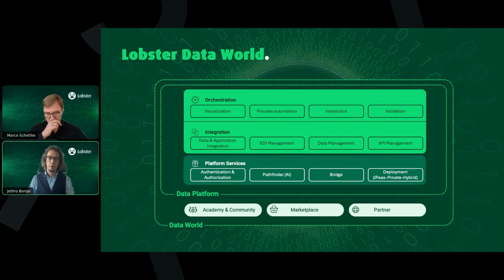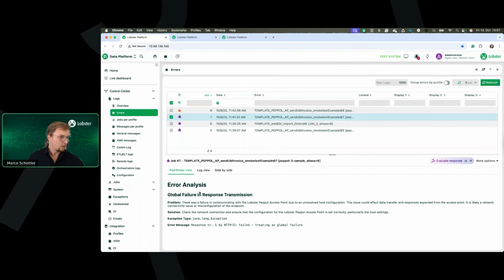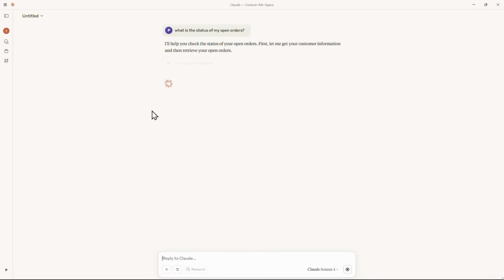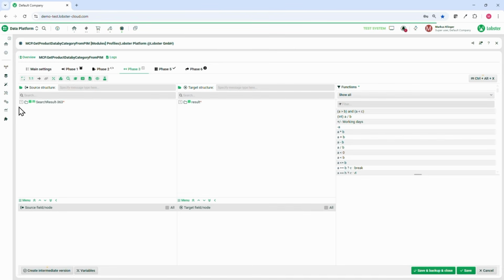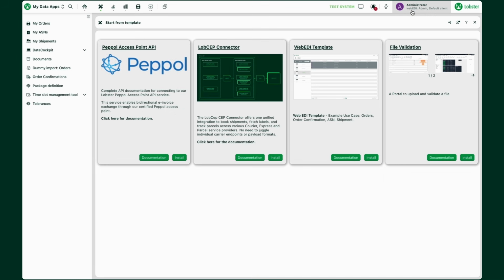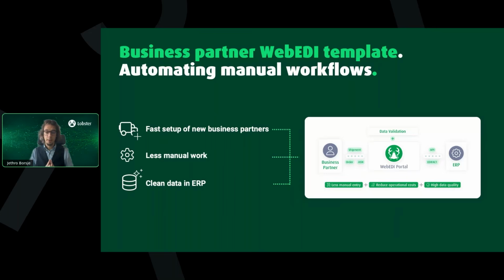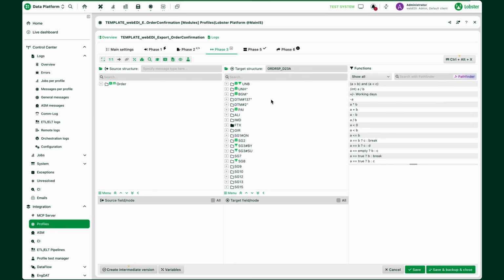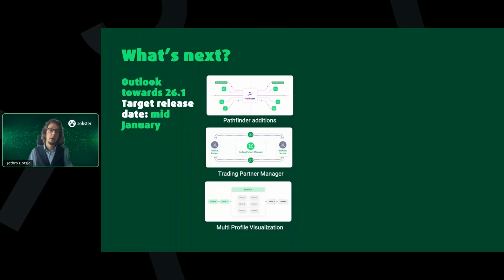Data Platform Autumn Release 25.1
Lobster Data Platform Autumn 25.1 – your new integration co-pilot is here, plus smarter AI-guided setup, and a more intuitive experience.